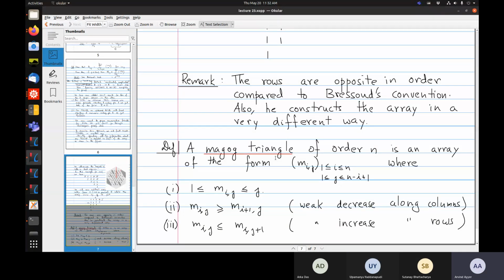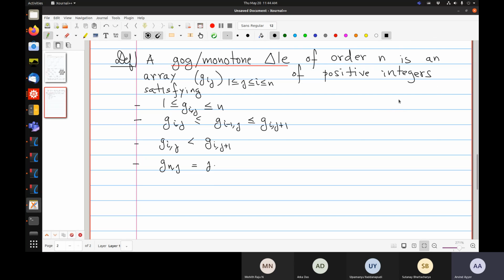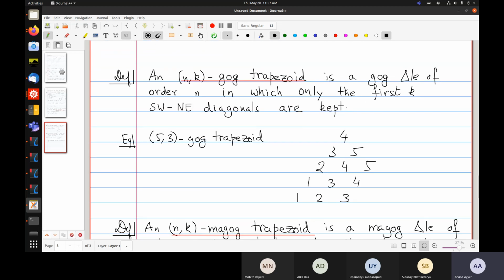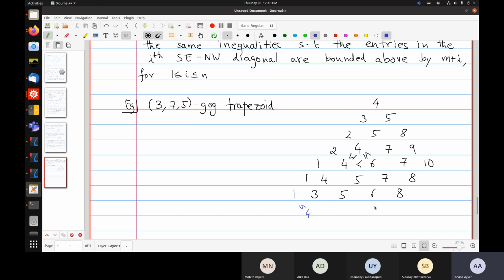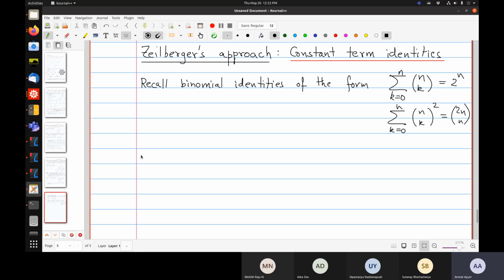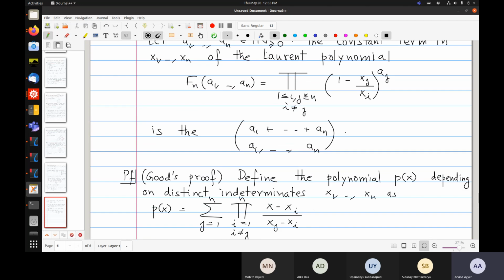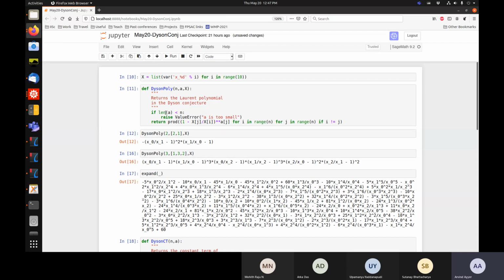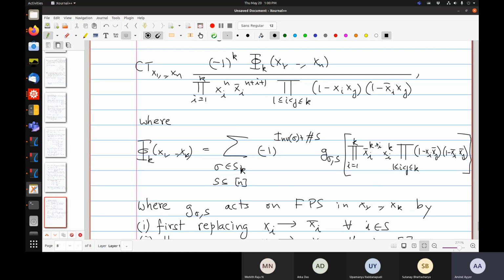MA 319 Lecture 24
Gog triangles and trapezoids, Magog trapezoids, Mills--Robbins--Rumsey conjecture for gog and magog trapezoids, Krattenthaler's generalized gog-magog trapezoid conjecture, constant-term identities, Dyson conjecture and Good's proof, Proof sketch of Zeilberger's ASM theorem